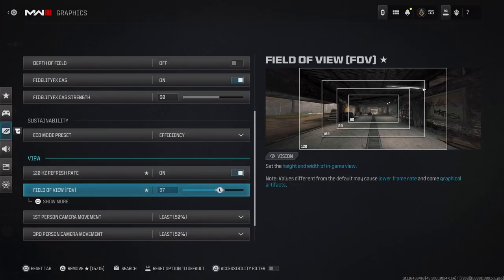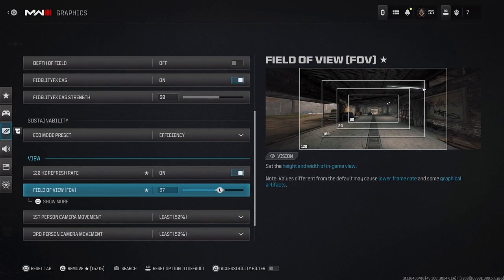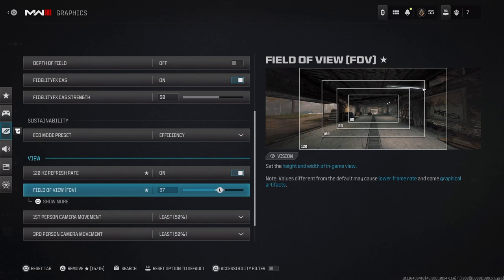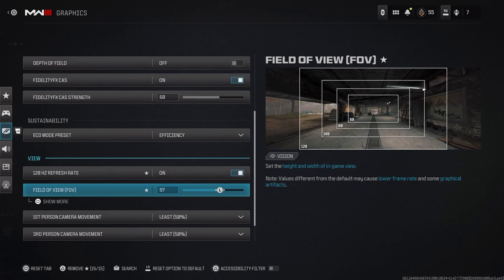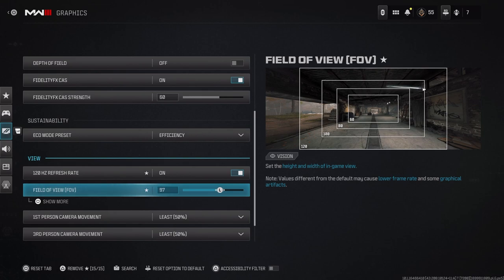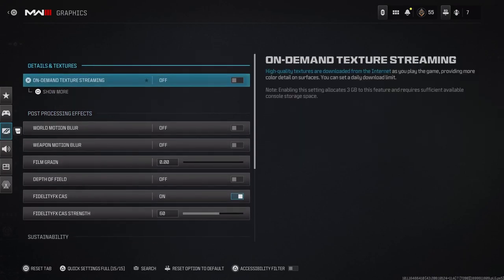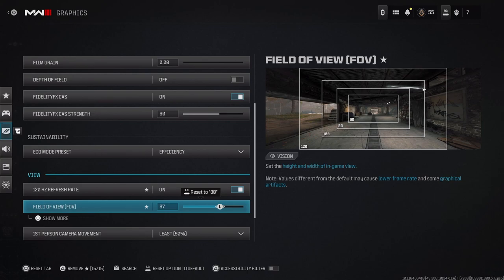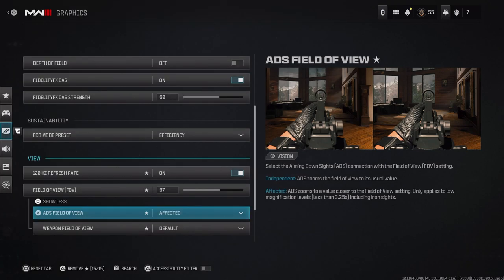👍Best FOV For Console Players | Modern Warfare 3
What is the best fov to run if your a modern warfare 3 console player?